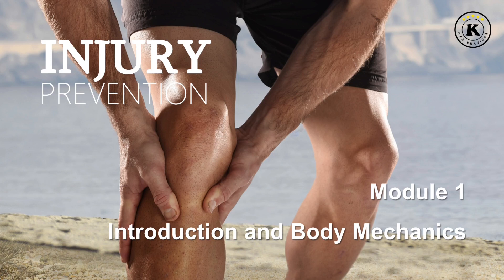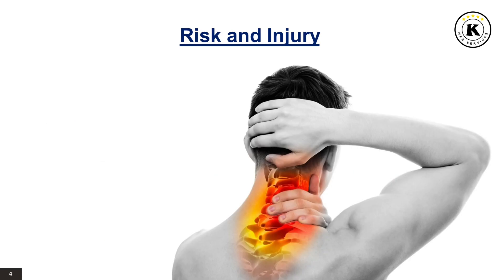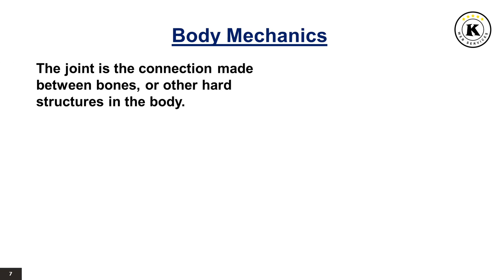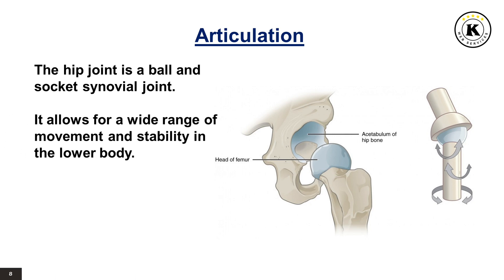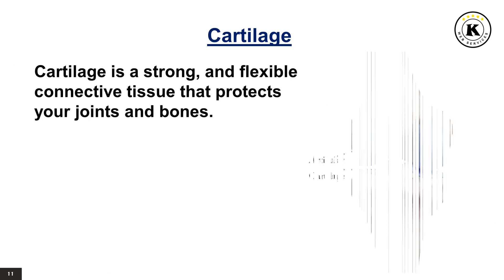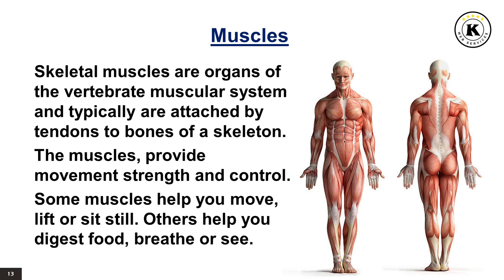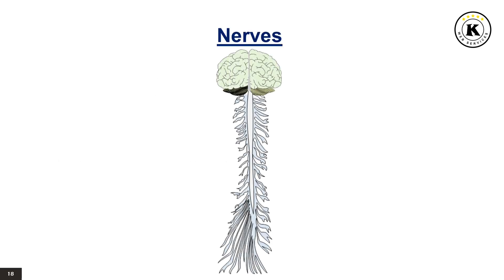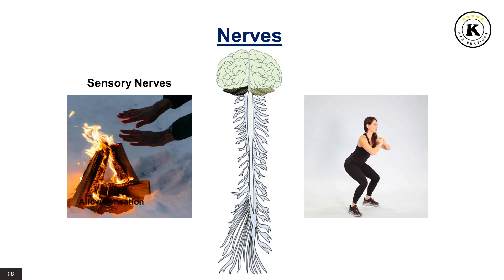KIPPM1 - Introduction and Body Mechanics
Prevention of injury by understanding body mechanics and how injuries occur.